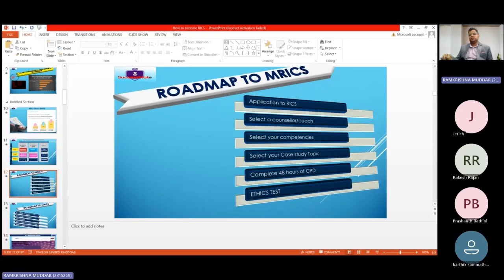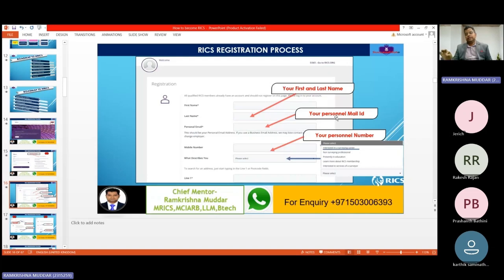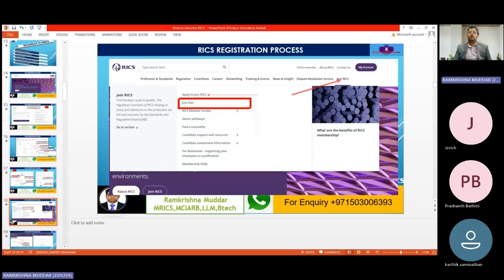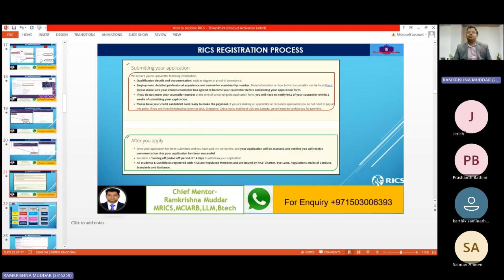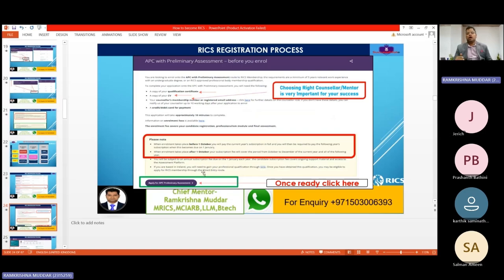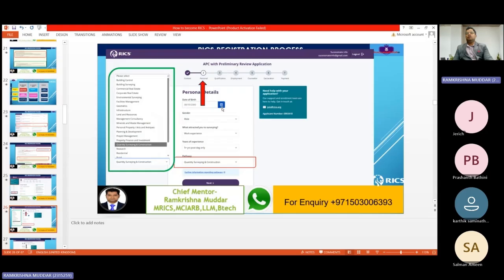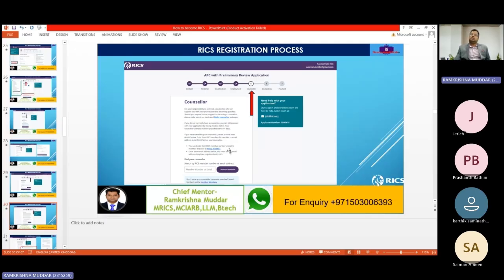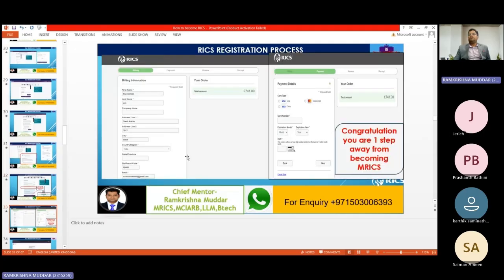RICS Registration process step by step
✔️ Step 1: Online registration process
✔️ Step 2: Submitting required documents
✔️ Step 3: Things to know before Final Payment
✔️ Step 4: Preparing for the APC interview